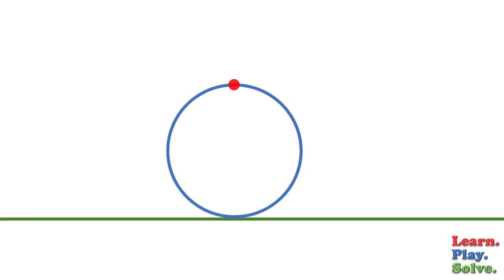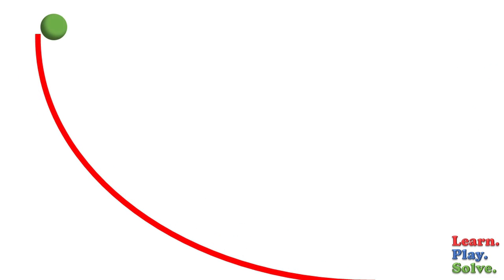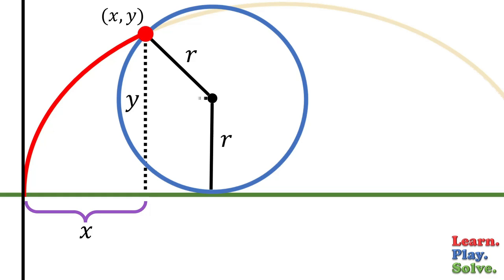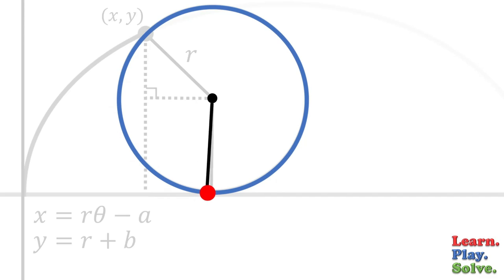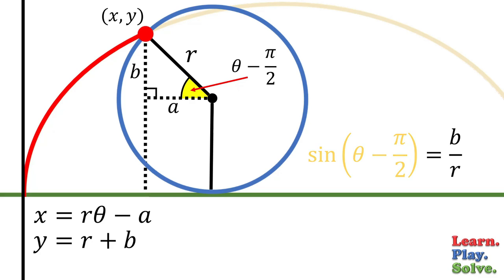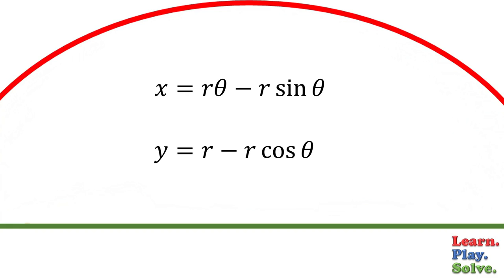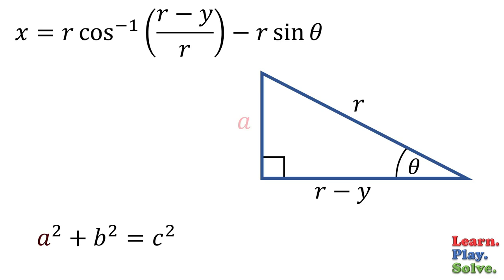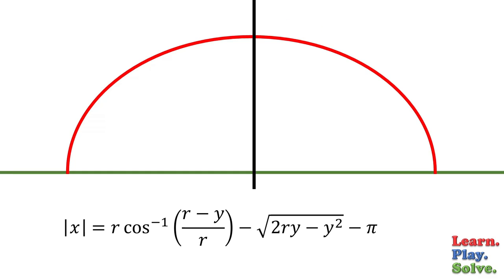Breaking the Cycloid: A Geometry Problem